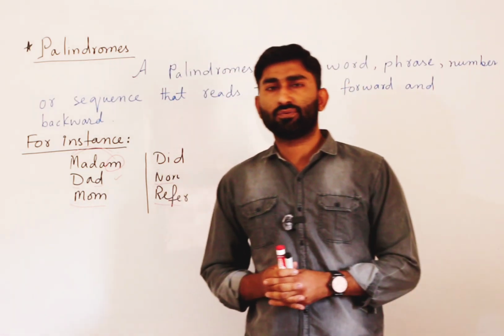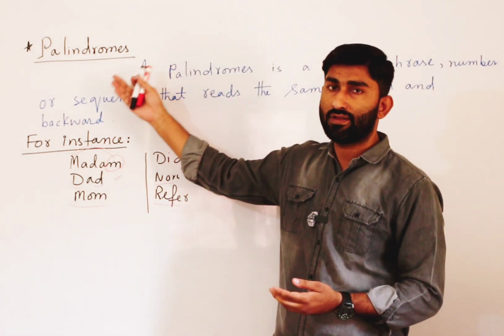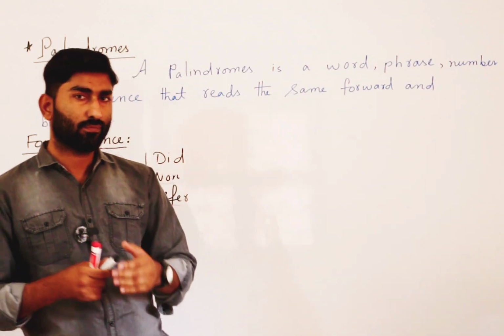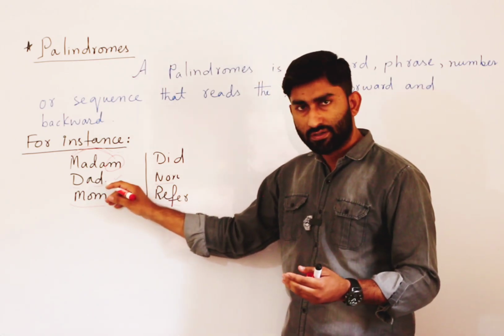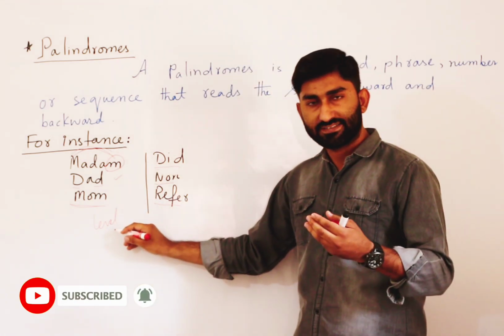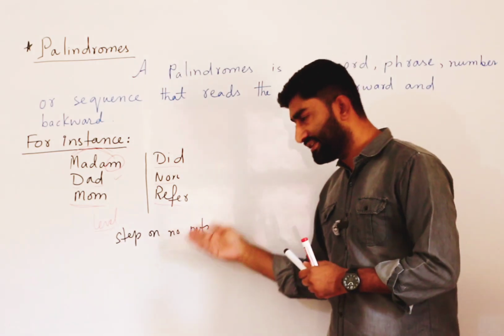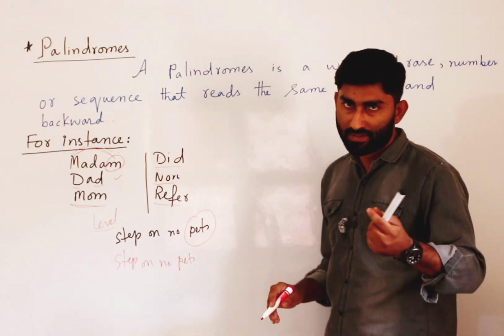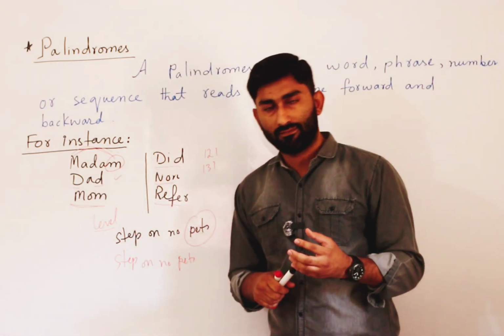What are PALINDROMES in English Grammar? | Let's Learn it | English Lesson | IDL Academy Hub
Welcome to IDL Academy Hub! In this lesson, we’ll explore palindromes—words, phrases, numbers, or sentences that read the same forward and backward! From simple words like madam and level to interesting phrases, we’ll break down how palindromes work in English.